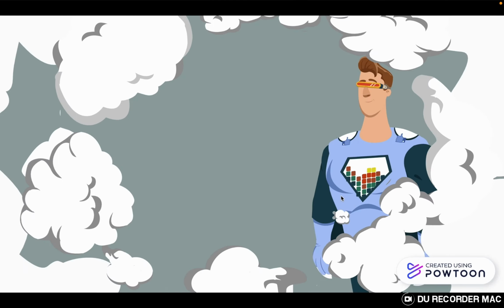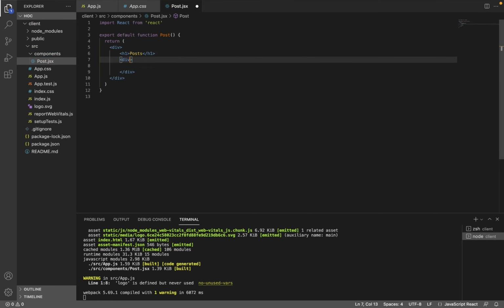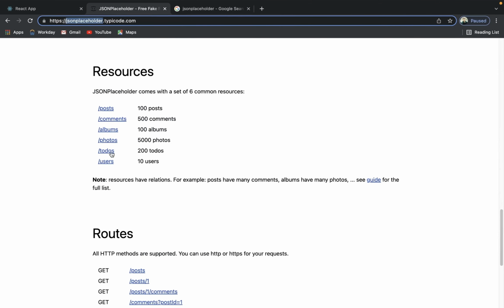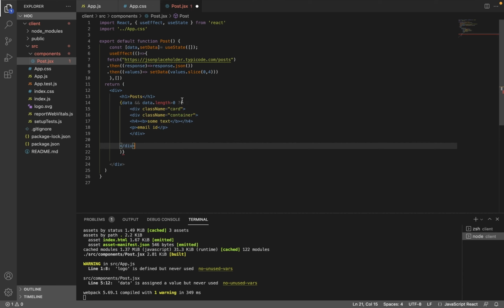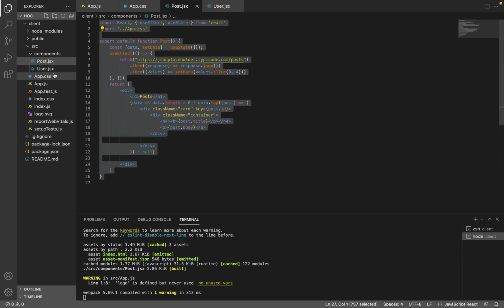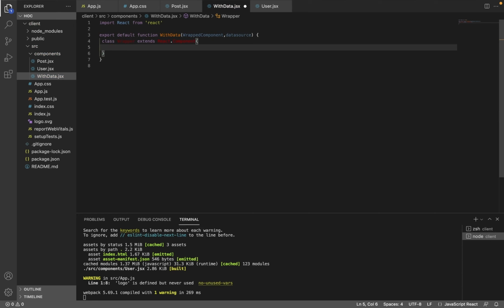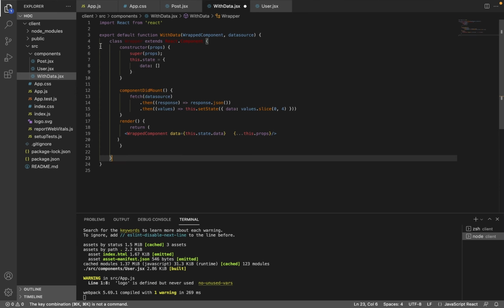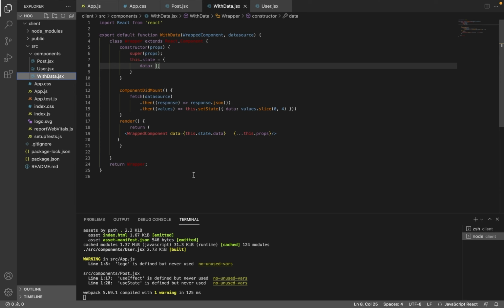React Higher order component(HOC) 2022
In this video we will be learning Higher order component in react with a simple example.

Timecodes
0:00 Intro
0:49 Creating basic Post card jsx
5:19 Json Place holder API
06:17 Calling the post API
10:29 Creating User Component
12:25 Creating Higher order component

Comment your thoughts what kind of video you want in future from this channel.